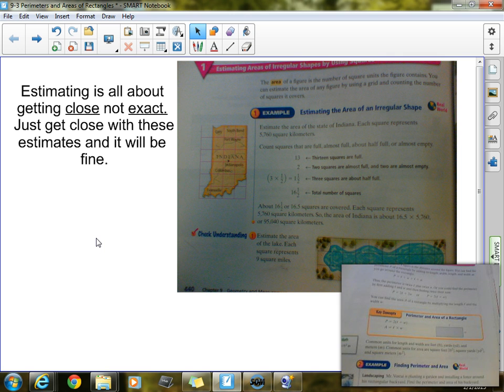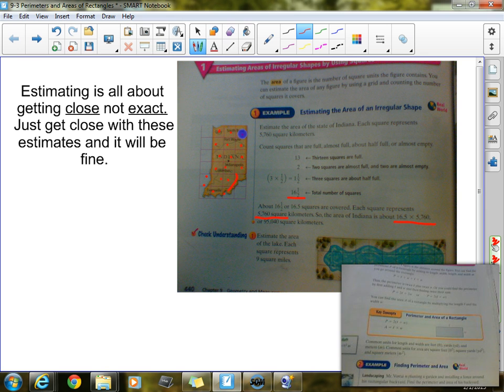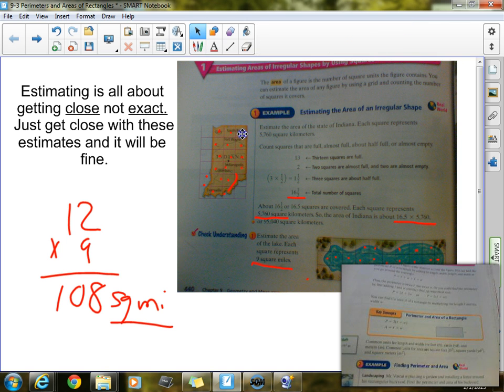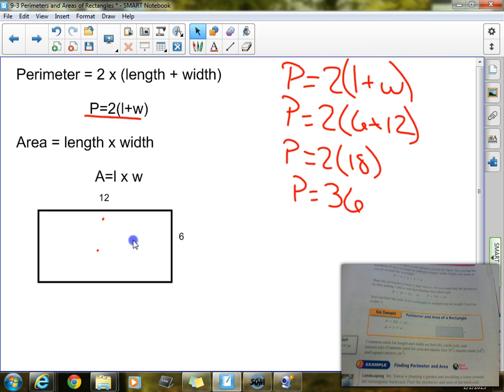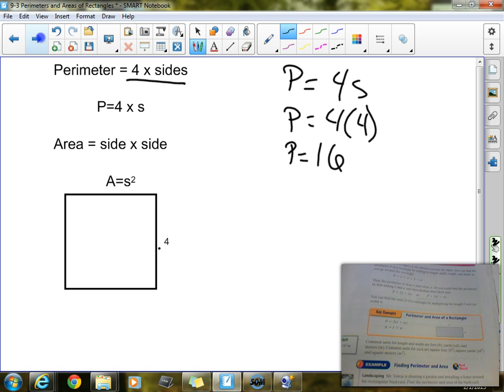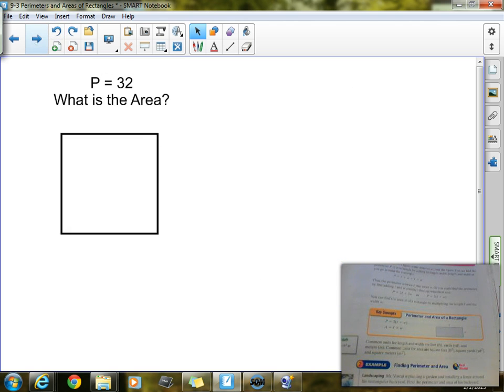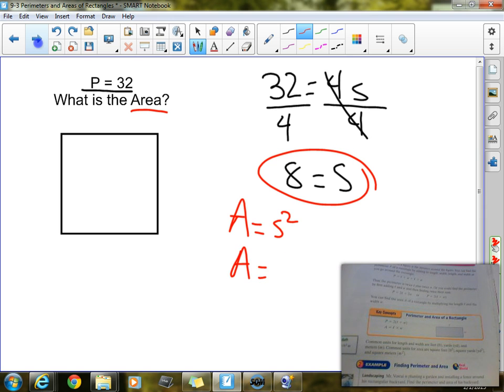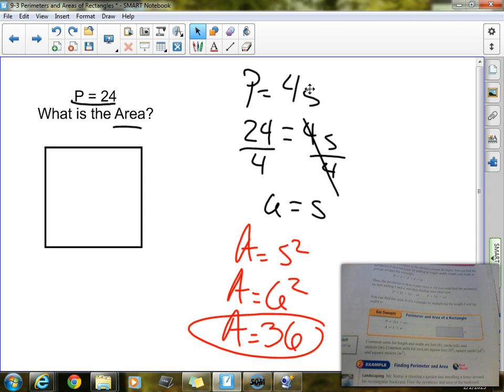9 3 Perimeters and Areas of Rectangles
This video will teach you how to find the Perimeter and Area of Rectangles.